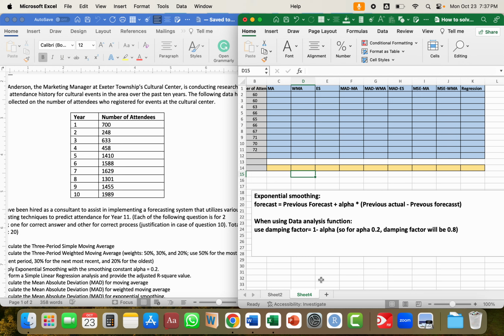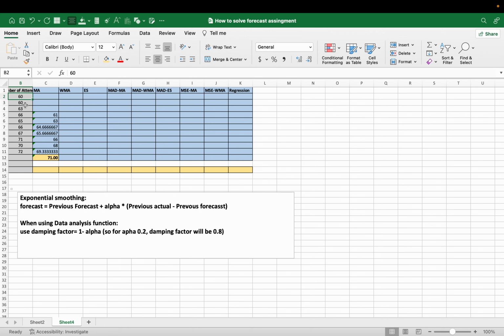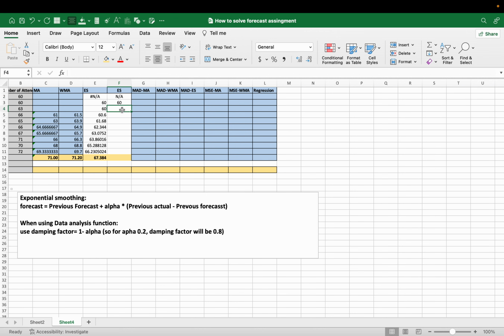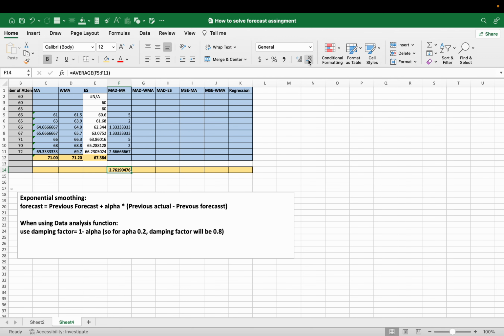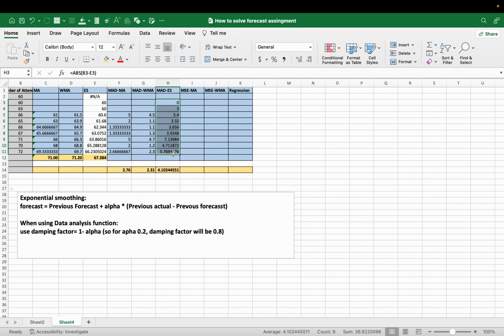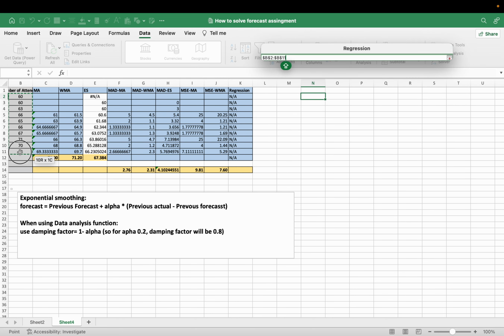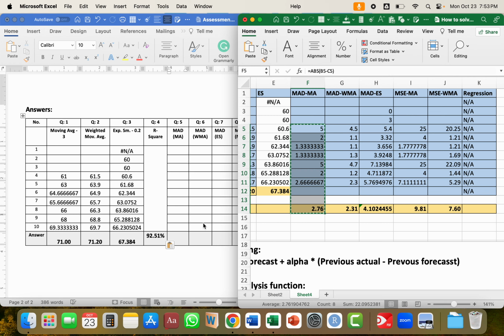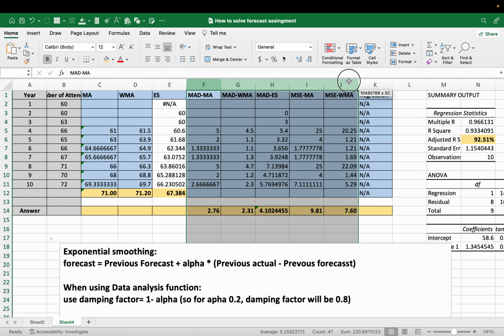Solving Forecast Assignment